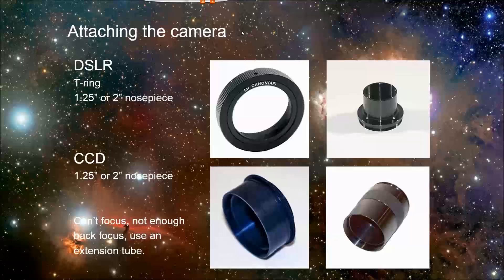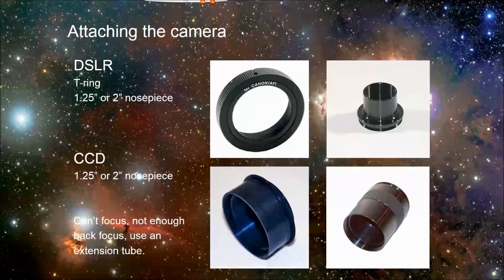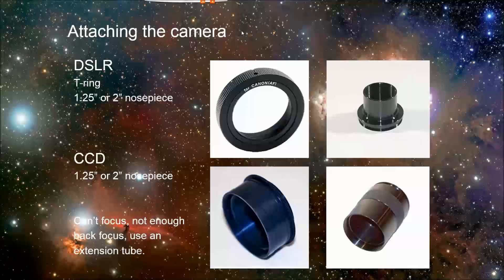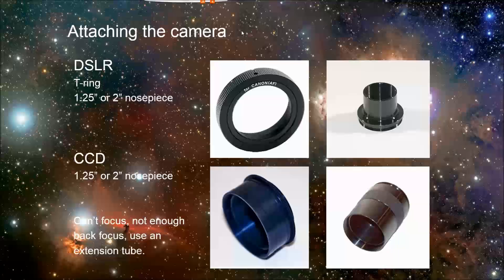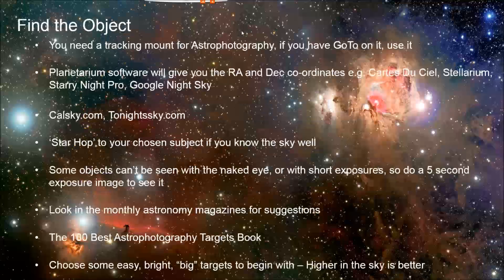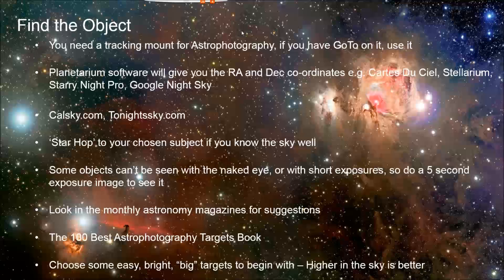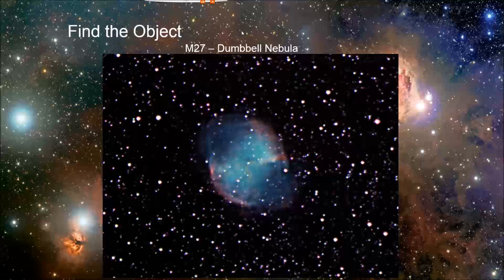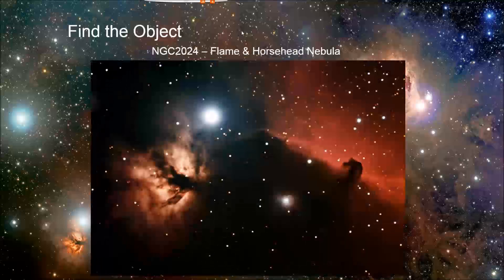Deep Sky Imaging Intro Part3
Deep Sky Imaging Intro Part 3